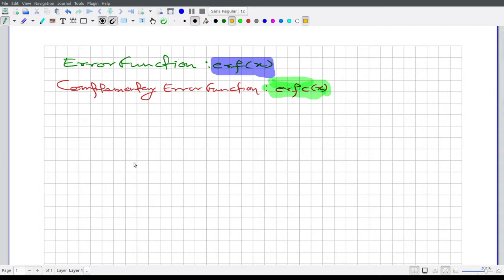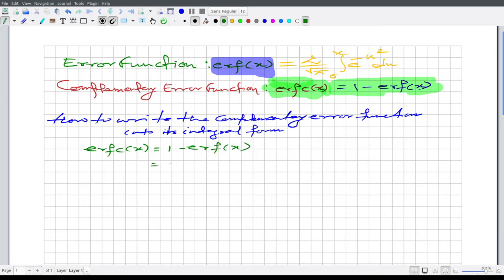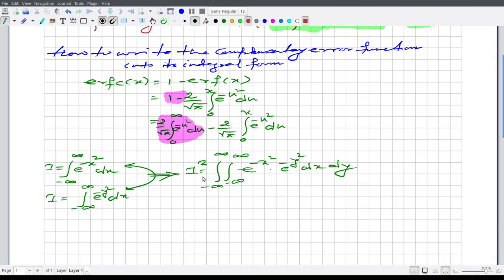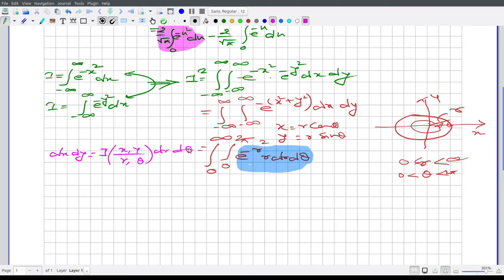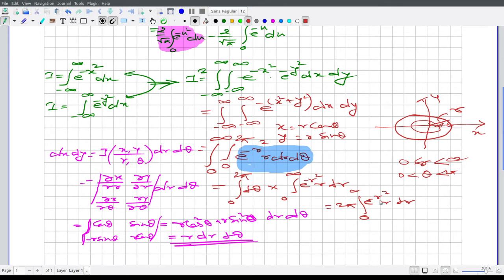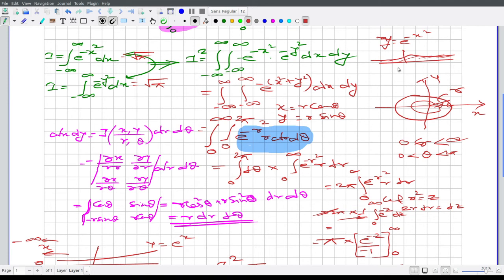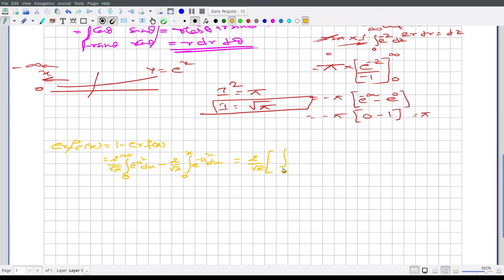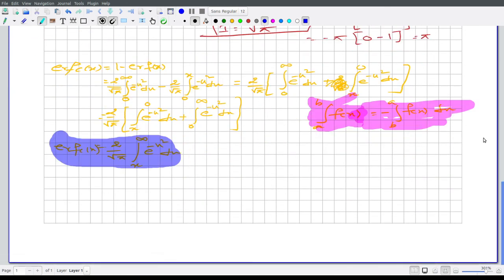Basic of error function and complementary error function using mathematical concept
Integral representation of complementary error function